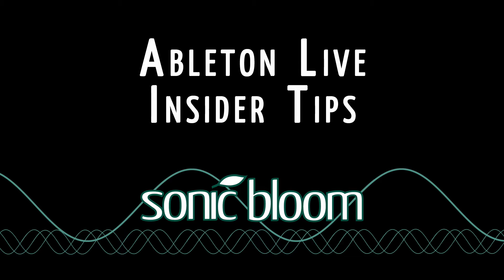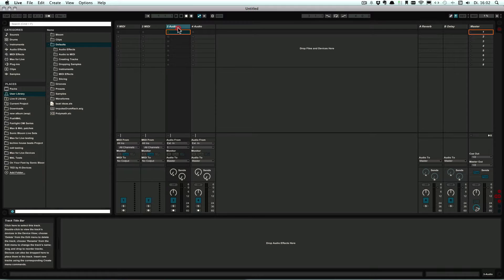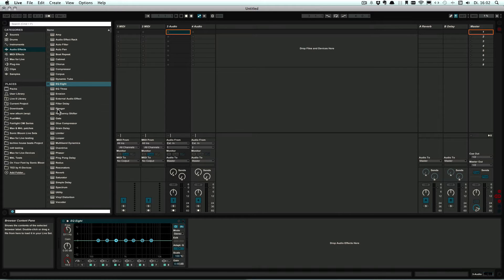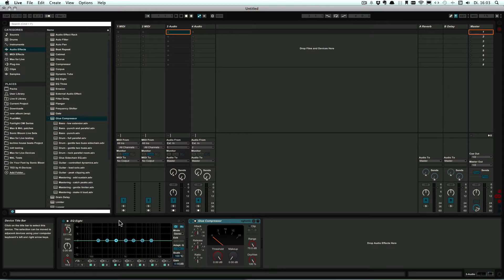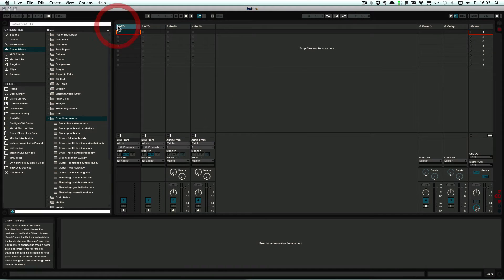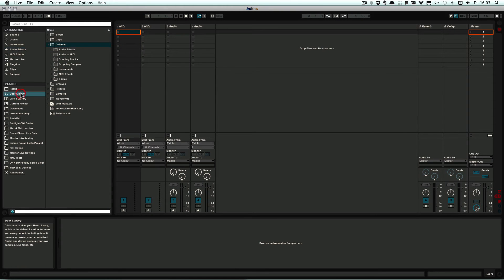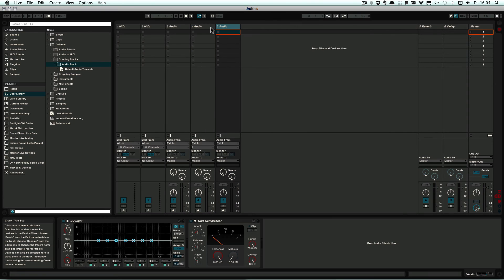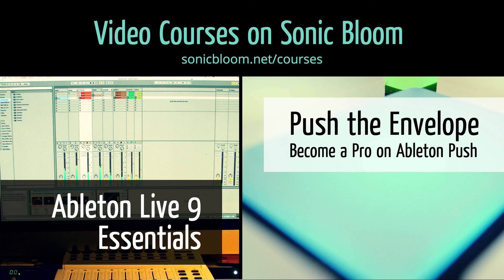Ableton Live Insider Tip – Default Presets for Tracks (Video 2/5)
This tutorial is part two of a new mini series about the Default Presets in Ableton Live 9 and how they can improve your workflow. It deals with the default presets for audio and MIDI tracks.

In my series "Ableton Live Insider Tips" I show you features that a lot of users, no matter how advanced, don't know about.